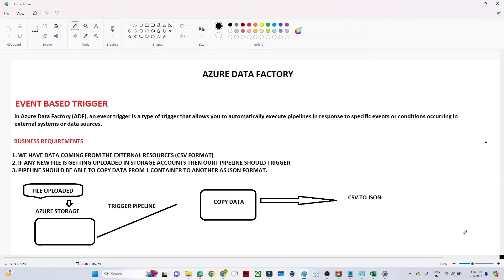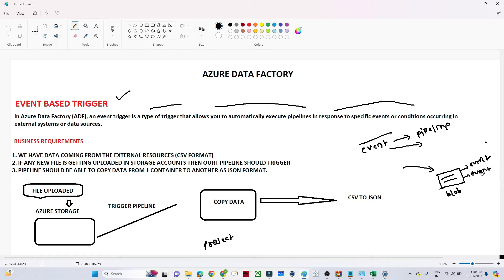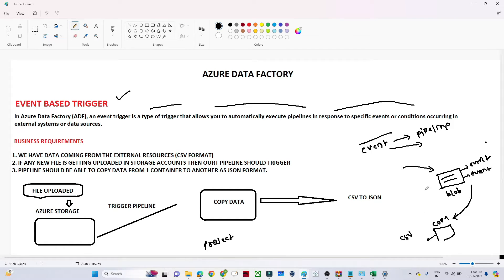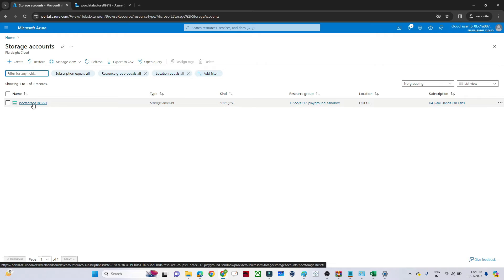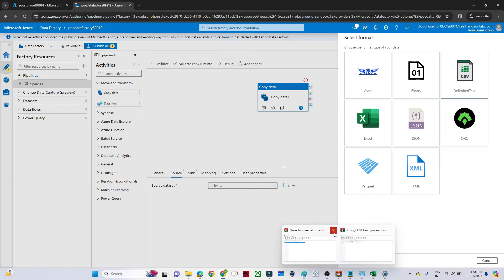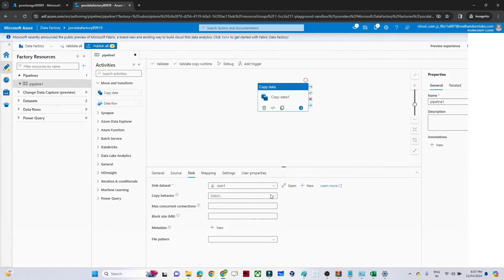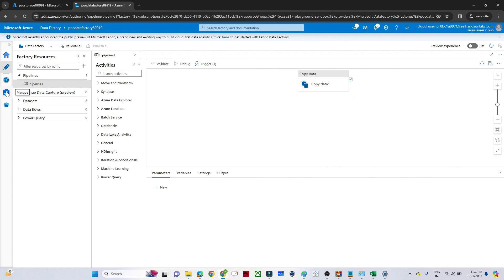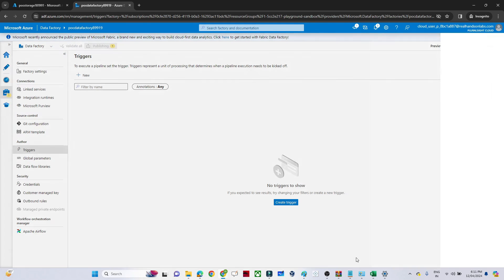#11. Event based triggers in azure data factory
In this Video, I discussed about Event based Triggers in Azure Data factory.

Event-based triggers in Azure Data Factory (ADF) allow you to kick off pipelines based on events that occur in various Azure services or on schedules. Here's how it typically works:

Create a Pipeline: First, you create a pipeline in Azure Data Factory. This pipeline contains activities that define the workflow you want to execute.

Define Triggers: Within your pipeline, you can define triggers. Triggers determine when the pipeline should run. There are several types of triggers in ADF:

Schedule Trigger: This trigger runs the pipeline on a specified schedule (e.g., every hour, daily, weekly).

Event Trigger: Event triggers start the pipeline based on events from other Azure services. For example, you might trigger a pipeline when a file is added to Azure Blob Storage or when a message is received in Azure Service Bus.

dataset

what we have covered in this video:

Welcome to our latest YouTube tutorial where we dive into the world of Azure Data Factory (ADF)! In this video, we'll take you through a comprehensive overview of an ADF project, exploring its capabilities and how it can streamline your data workflows in the cloud.

📋 Description:
In this tutorial, we'll cover the fundamentals of Azure Data Factory, Microsoft's cloud-based data integration service. You'll learn how to create pipelines to orchestrate and automate data movement and data transformation tasks. We'll explore key concepts such as datasets, linked services, activities, and triggers, and demonstrate how to use them effectively to build robust data pipelines.

🔍 Key Topics Covered:

Creating and configuring datasets
Defining linked services for data sources and destinations
Building pipelines to orchestrate data workflows
Implementing data transformations using mapping data flows
Setting up triggers for automated pipeline execution
Monitoring and managing pipeline runs
Whether you're new to Azure Data Factory or looking to enhance your skills, this tutorial will provide you with valuable insights and practical knowledge to help you leverage the power of ADF for your data integration needs.